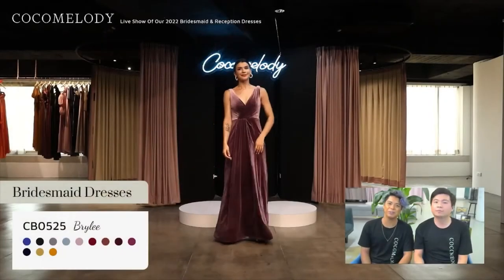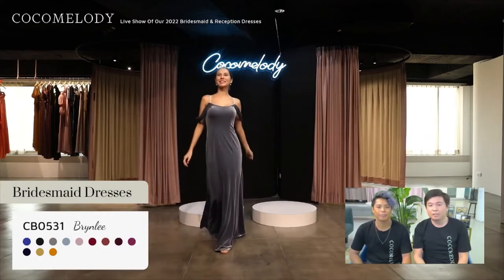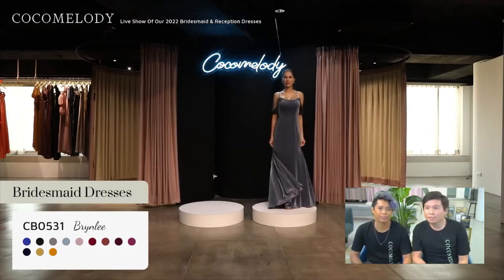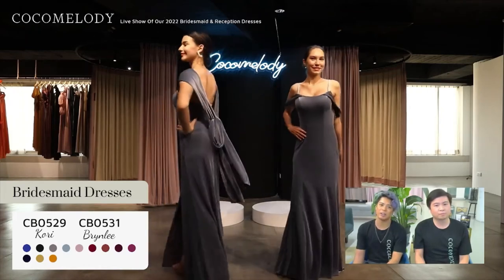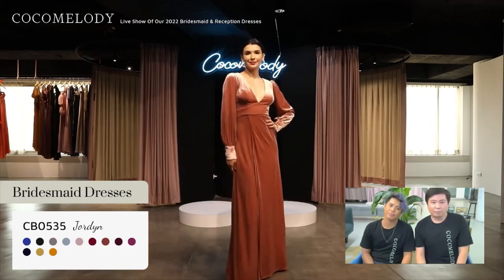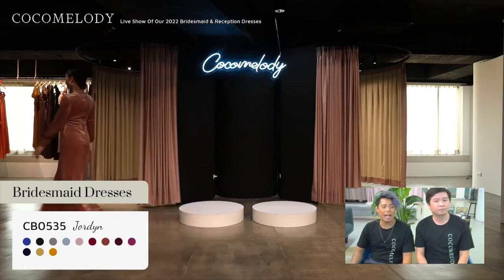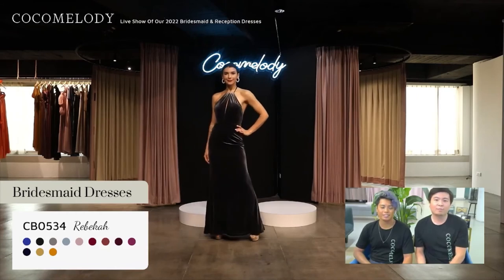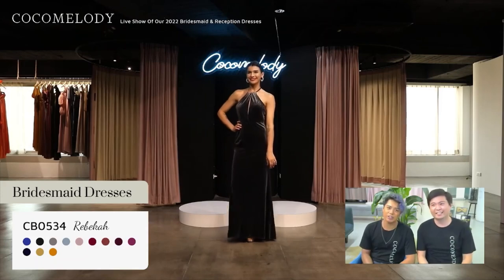Bridesmaid Dress Shopping | Fall Velvet Bridesmaid Dress | Cocomelody Livestream 7/28 Replay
For the Fall season, of course, it’s gonna be velvet bridesmaid dresses! The series comes in multiple colors, best for any color trends and knots you can do for wedding parties, cocktail parties, or any party you want, most of all, it’s super comfy for all sizes too!